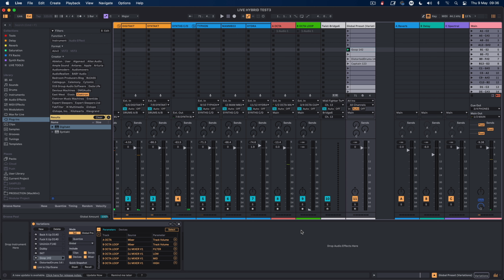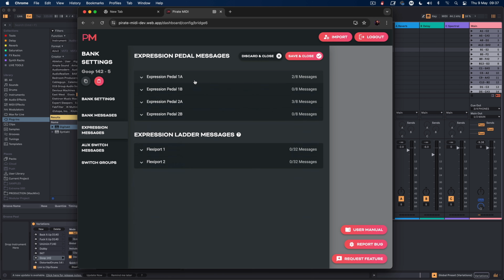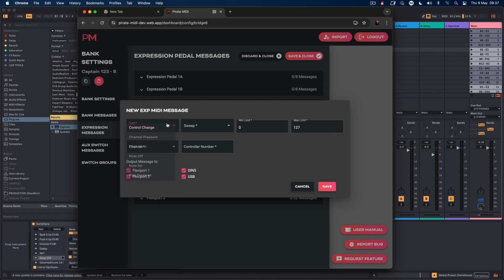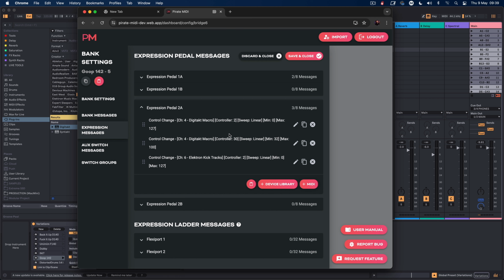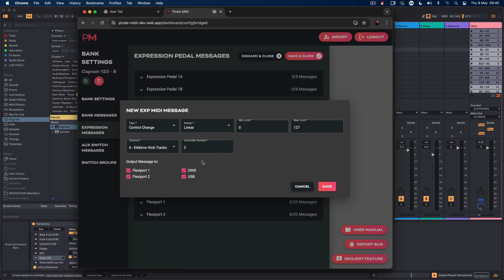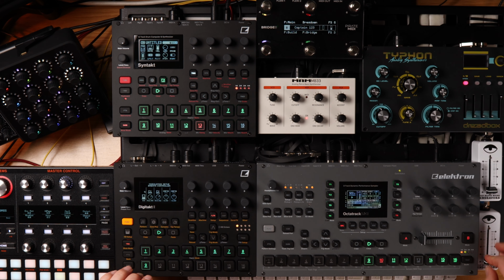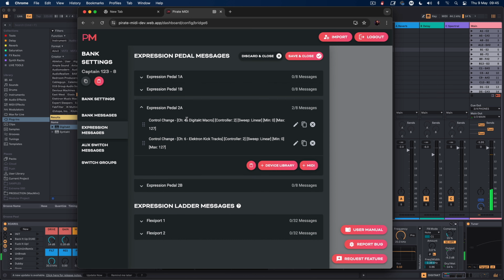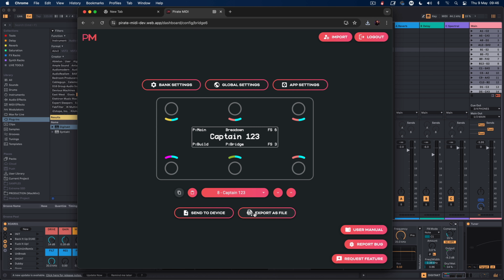LIVE RIG: Control Everything With One Performance Macro [Bridge 6 & Endeavors]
👉 Pirate Midi Bridge 6

👉 Sign Up To My Main Mailing List for Course, Preset, & Sample Discounts

In this video, I will show you a way in which you can use one expression slider to control multiple boxes and parameters in your live rig! Using Pirate Midi's Bridge 6 :)